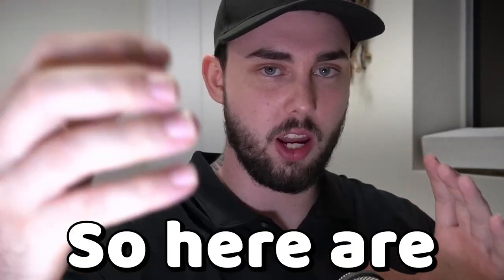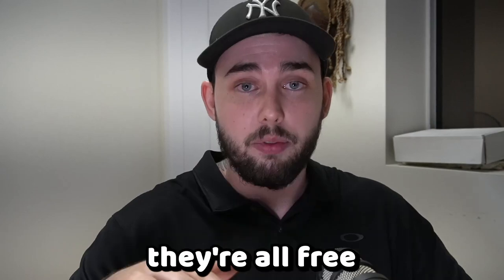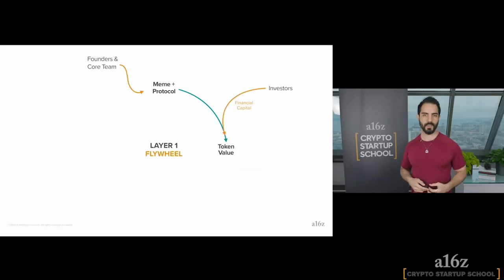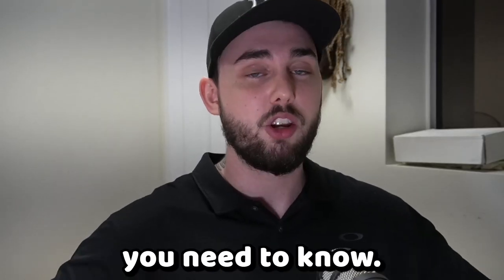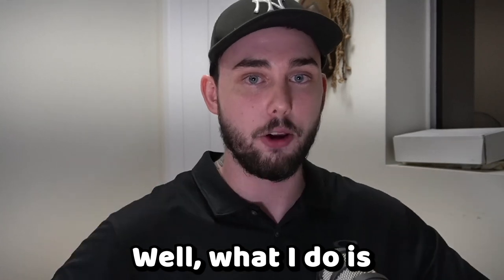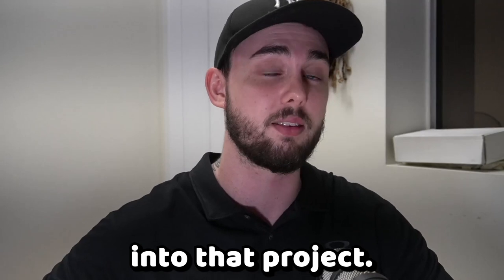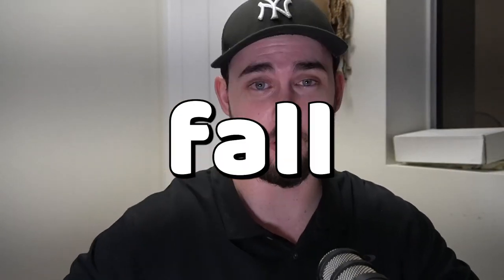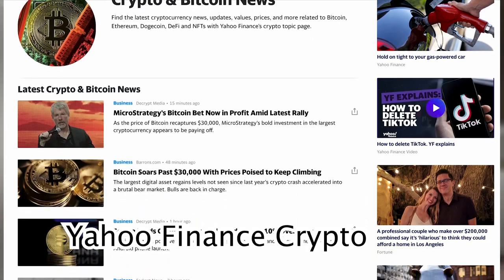The 3 Mistakes Holding You Back In Crypto (STOP MAKING THEM!)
I guarantee you're making at least 1 of these 3 mistakes right now!  You need to stop making them now- here's how!

Thank you all for your support, it means so much as always!

🔗 Video Links 🔗

Timestamps:
0:00 - Intro
0:07 - Mistake 1
2:35 - Mistake 2
4:17 - Mistake 3
5:49 - BONUS